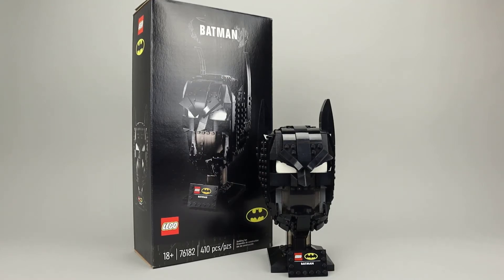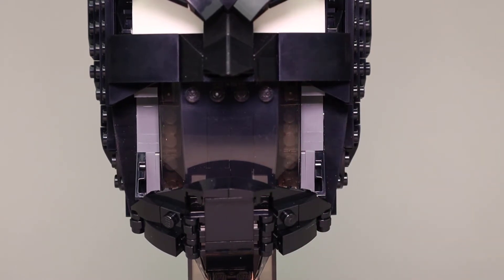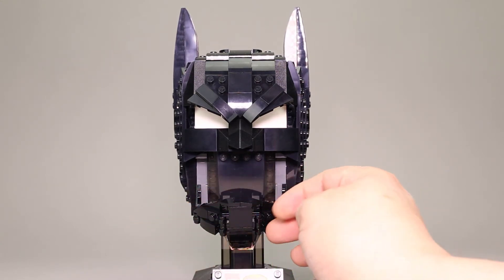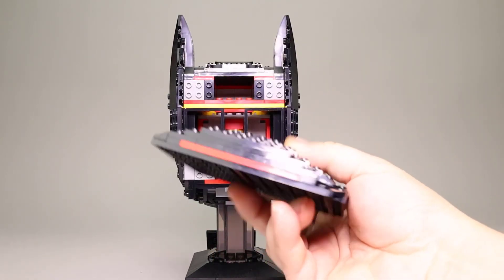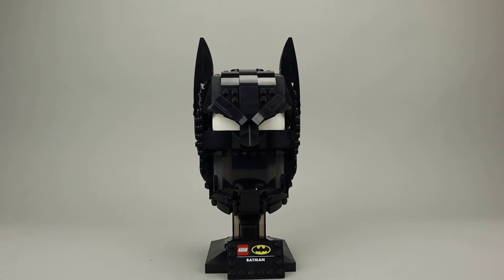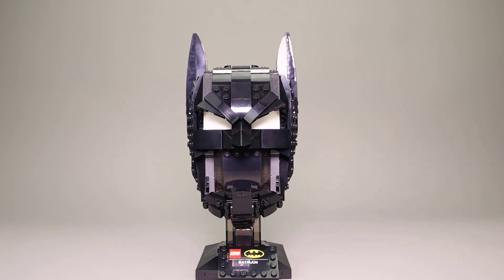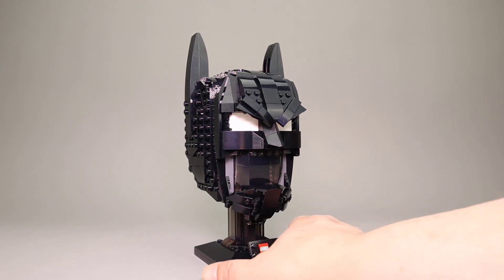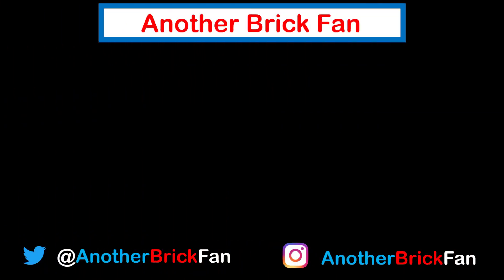LEGO Batman review set 76182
LEGO Batman or Batman Cowl similar to the Star Wars Helmet collection.